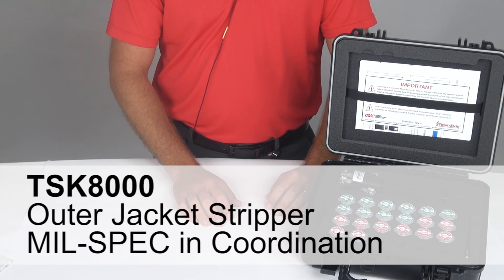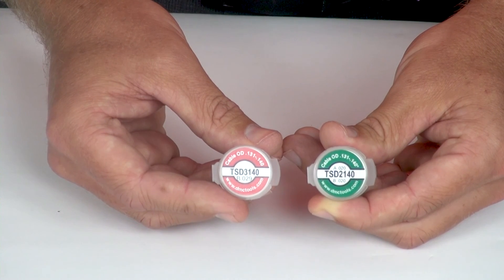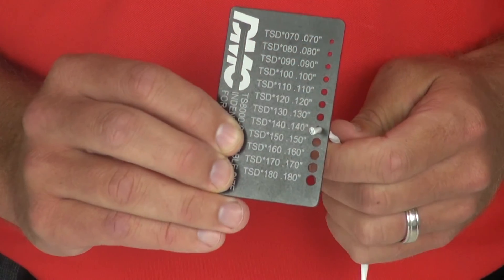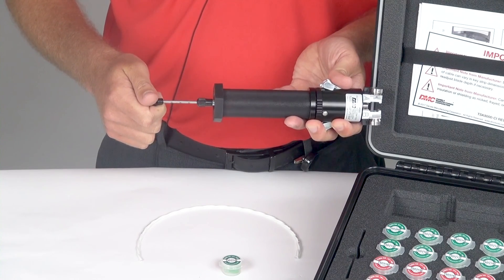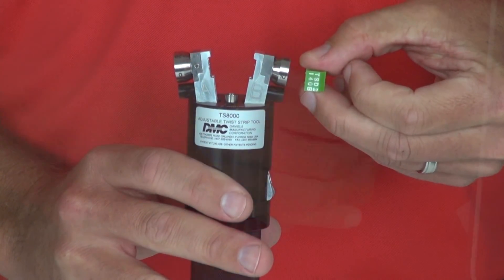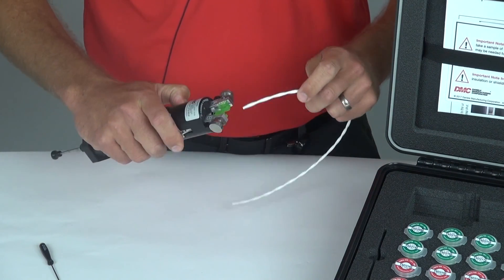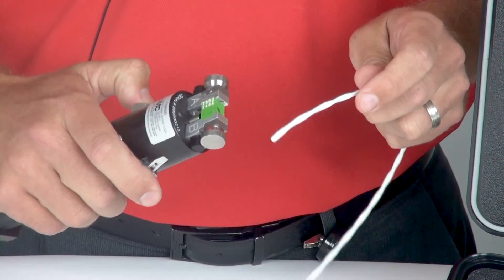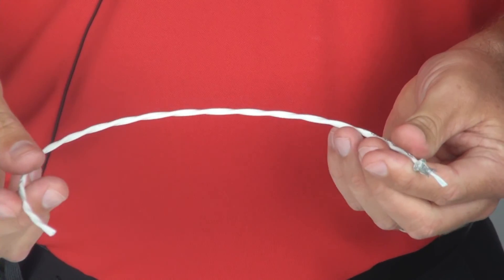The TSK8000 has been designed to remove the jacket from Single Conductor and Multi-Conductor cable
The TSK8000 has adjustable blades that allow the tool to accommodate variances in the cable. Varying jacket thickness and cable diameter are two examples of common differences you may see in different lots of the same cable. Simple adjustments allow the user to set the cutting blades for a deeper or shallower score of the cable jacket.

Precise:
A cable track precisely machined into each die set creates a controlled rotation of the dies/blades as the cable is moved along the cable. A simple 90° bend of the cable results in the jacket halves separating for removal, reducing the amount of force needed to remove the jacket.

Consistent:
The repeatable function of the tool reduces operator error and is up to 3 to 5 times faster than conventional methods.

Designed to remove the outer jacket of Single Conductor and Multi-Conductor cable

MIL-SPEC in Coordination

Rugged lightweight construction

Adjustable blade depth settings

Removable and replaceable die sets